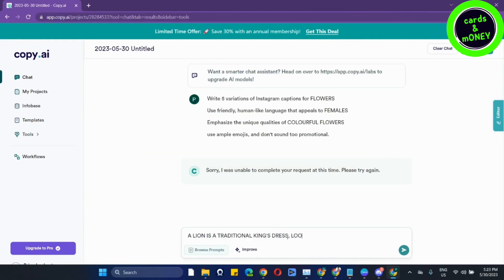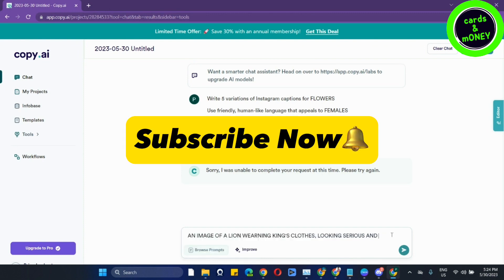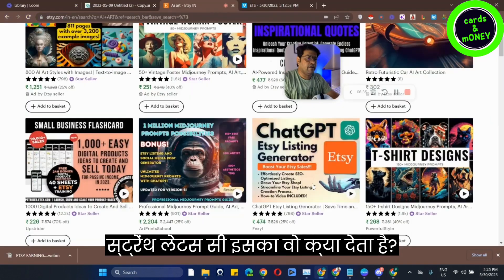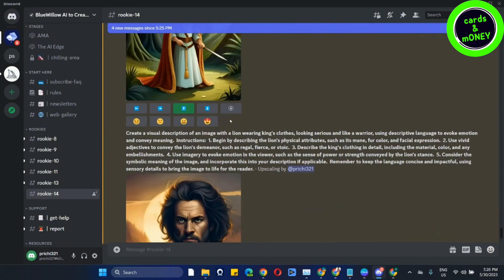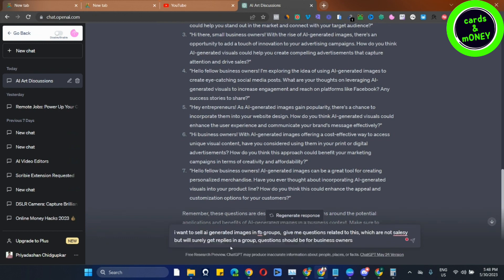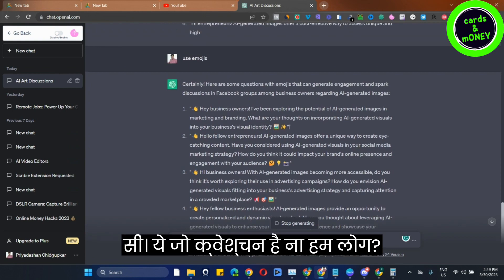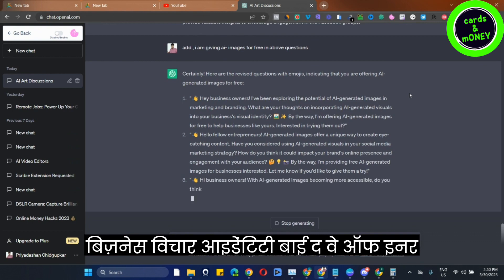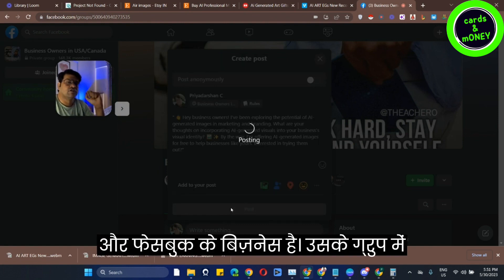How to make money with AI art on Etsy| Etsy se paise kaise kamaye ( Part -2)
📽️ Is video me jaaniye online 🤑 paise kaise kamaye 😉
"Make Money Online in 2023: The Ultimate Guide to Financial Success! 💰💻 Ready to achieve your financial goals and explore the world of online income? This video is your go-to resource for the best money-making opportunities in 2023.

📢 Join my Telegram group for more inputs! --

😉 Buy awesome T-shirts, stickers in my shop-

🎥 For professional video 💻 editing & Thumbnail desing services,

🔥Earn from refer & earn apps-

🔥 Make "FREE" video from Text only! --

 Use Pictory.ai to create stunning videos without any footage! 🎥✨
Click the link "BELOW" to get started:

📚 Chapters-

Gaur Gopal Das book- Life's Amazing Secrets--

KARMA: A YOGI'S GUIDE TO CRAFTING YOUR DESTINY: By Sadhguru--

MIC I USE- GRENARO J13 Wireless Microphone

Phone I use for recording- Apple iPhone 14 Pro (128 GB) - Space Black

boAt Rockerz 255 Neo Bluetooth Wireless in Ear Earphones with Mic

Buy SMARTPHONE UNDER 10,000 RS, realme narzo N53 (Feather Black, 4GB+64GB) 33W Segment Fastest Charging | Slimmest Phone in Segment | 90 Hz Smooth Display

Buy Fire-Boltt Gladiator 1.96" Biggest Display "Smart Watch" with Bluetooth Calling, Voice Assistant &123 Sports Modes, 8 Unique UI Interactions, SpO2, 24/7 Heart Rate Tracking (Blue)

📑 Topics covered-

💬 chat gpt se paise kaise kamaye